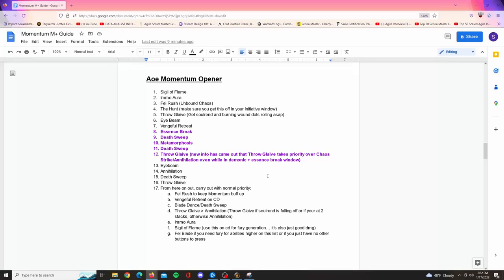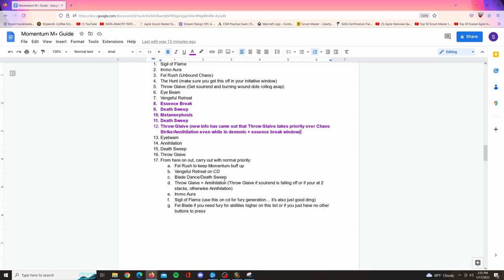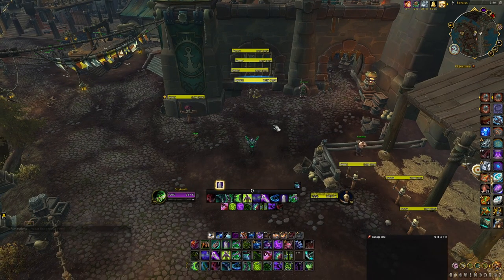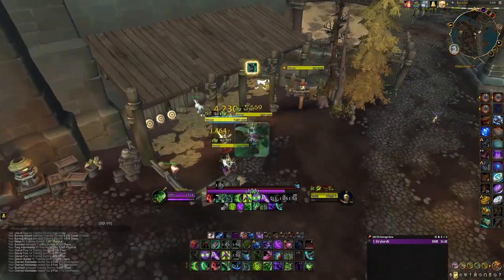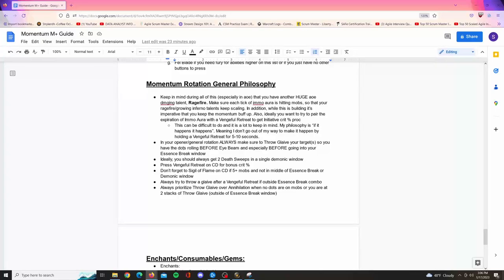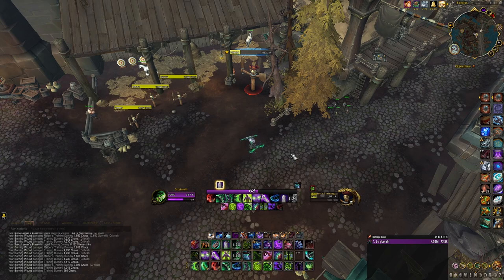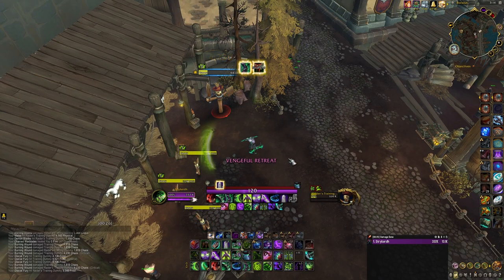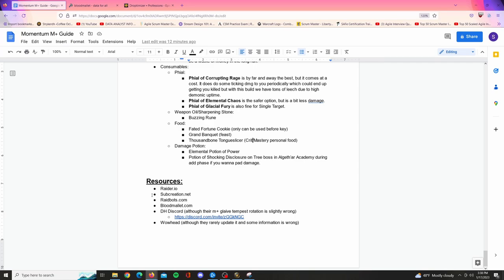Havoc DH M+ Guide | Throw Glaive Momentum Build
Momentum Havoc Demon Hunter M+ Guide for Dragonflight Season 1
Momentum "Looks Can Kill" Build
Build String: BEkACnvaHJn8GSPD6tpaeczPThkkkkIlg0SSEJSTEAAAAAAAtkEEpQSUCSSaJBSgEAEJJJB

Time Stamps:
Intro 00:00
AOE Rotation 00:50
Rotation Tips 06:30
ST Rotation 08:02
Talent Choices 12:05
Utility Talent Choices 13:54
When to Play Momentum 15:50
Stat Priority 18:22
Trinkets/Gearing Prioritization 20:05
What to spend Sparks of Ingenuity on 22:40
Enchants/Consumables 26:06
Resources 29:20
Thank you! 30:04

My UI (also has link to a UI document in the description of the video):

Hope this helps! And as always, leave any questions you have in the comment section below!

Thanks again for the support guys! Raiding guide(s) will be next!